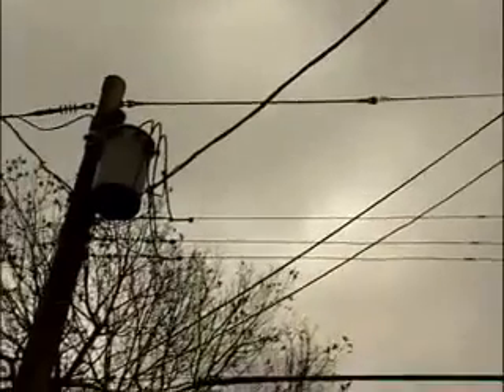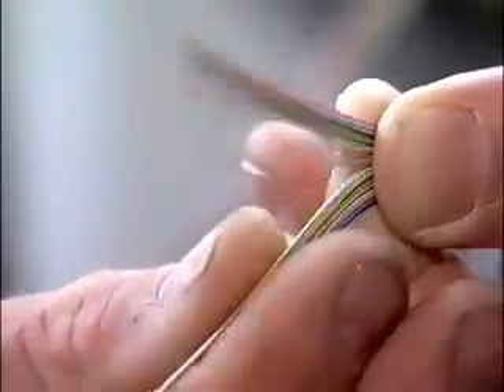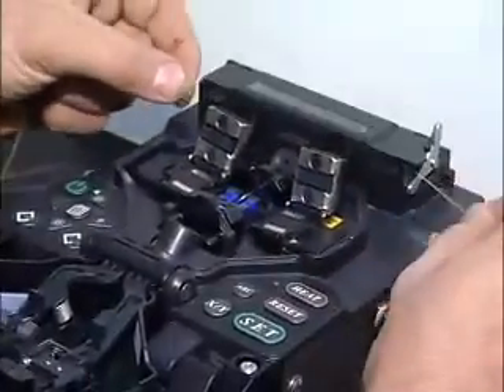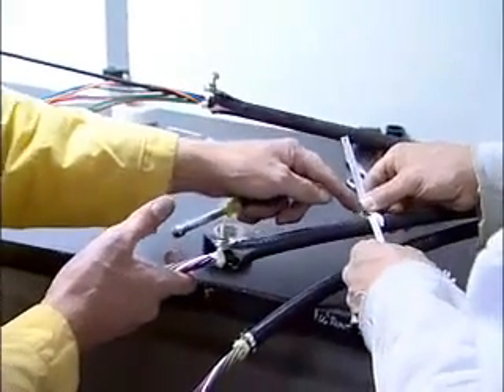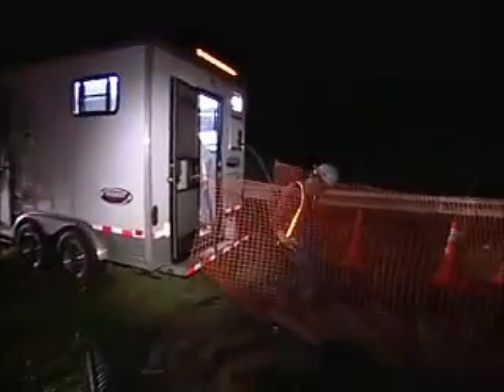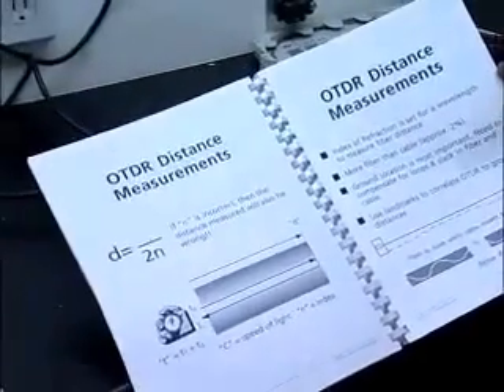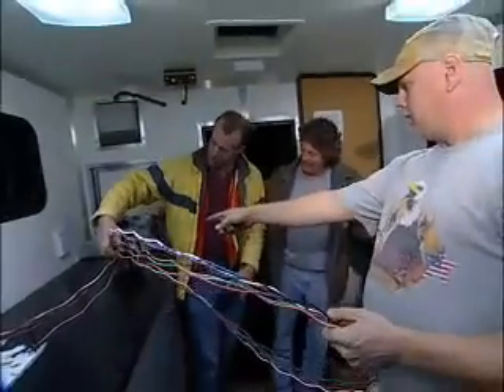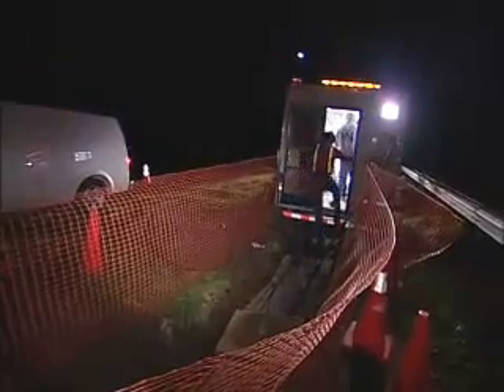Fiber Optics Technician Career Changer Program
Gain the skills to become a Fiber Optics Technician and Splicer!

Fiber optics technicians maintain fiber optic cable systems that carry both voice and digital transmissions. They install the cables following precise schematics. They locate and repair defects in existing systems, placing, rearranging, and removing cables when necessary. While installing and maintaining computer networks, technicians run cable through the office building.